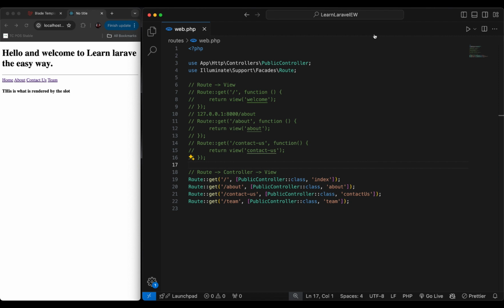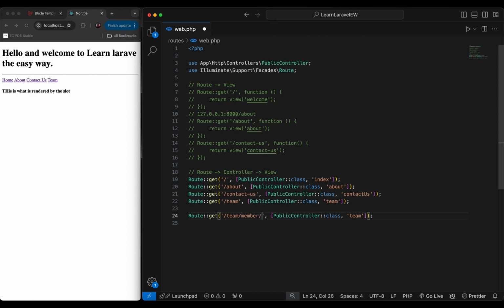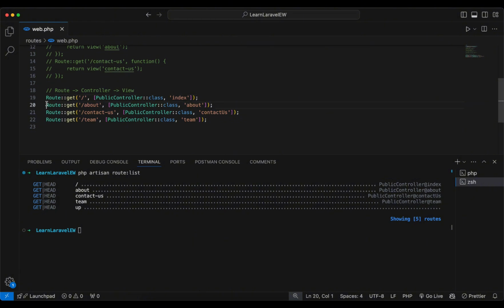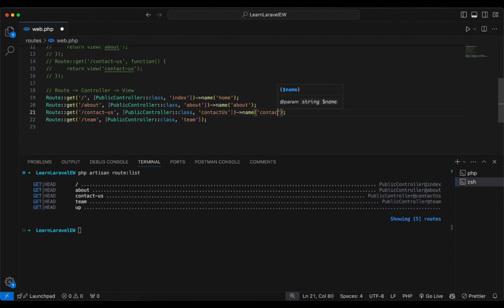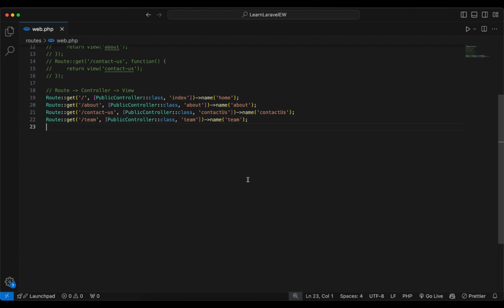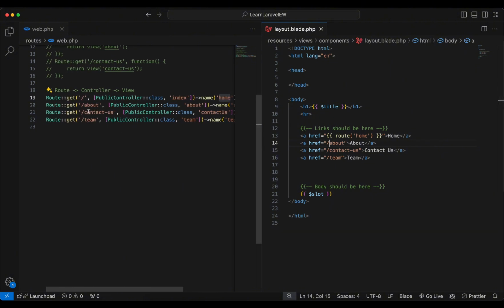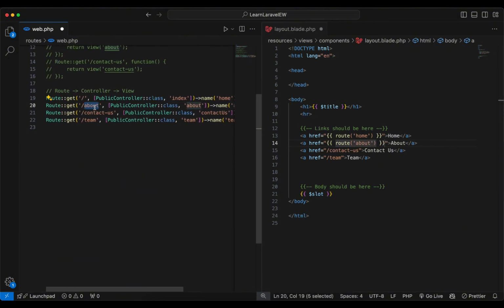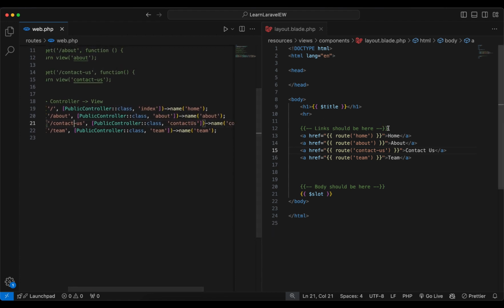EP 11: Effortless Navigation with Named Routes | Learn Laravel the EASY Way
Streamline your Laravel application by using named routes for navigation. Learn how to create and use named routes for cleaner, more maintainable code.